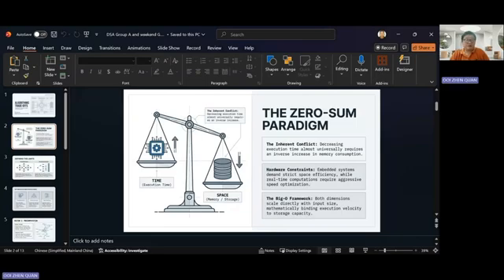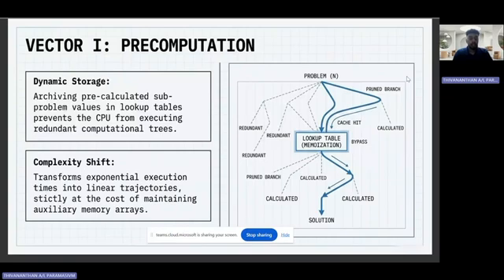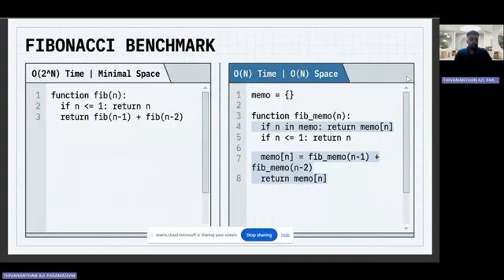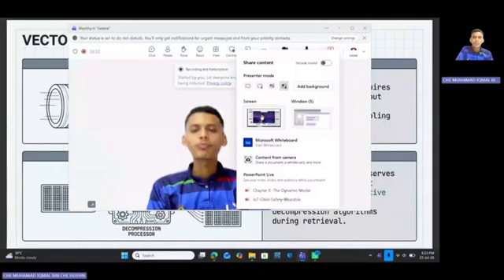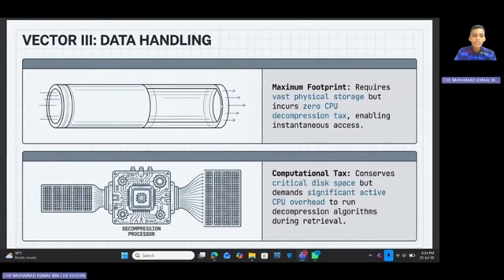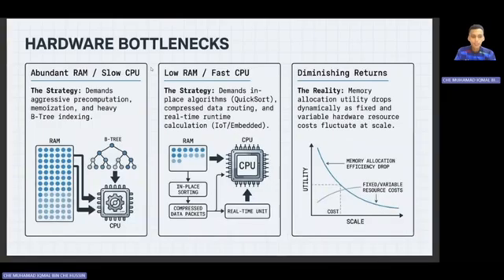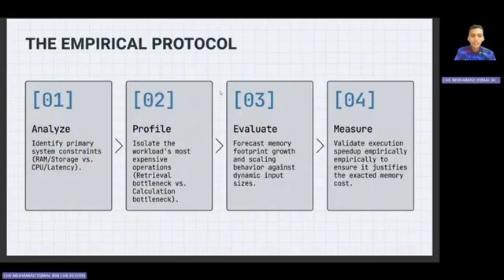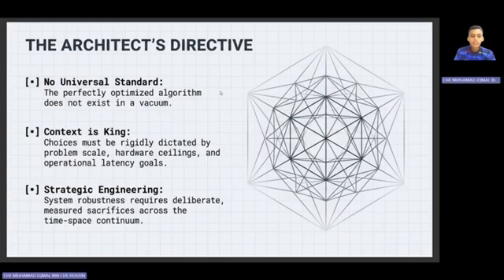25 July 2026